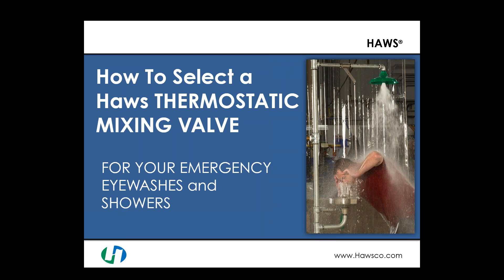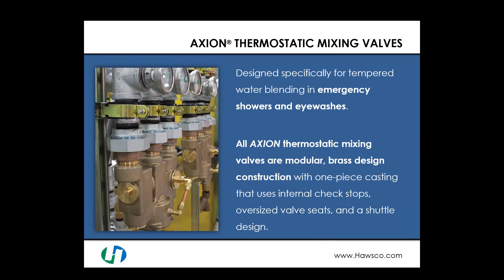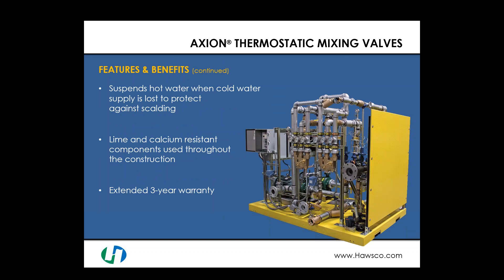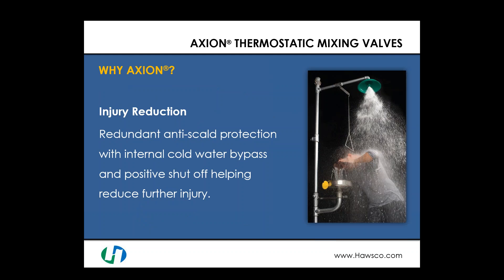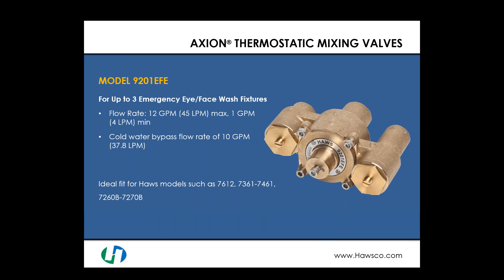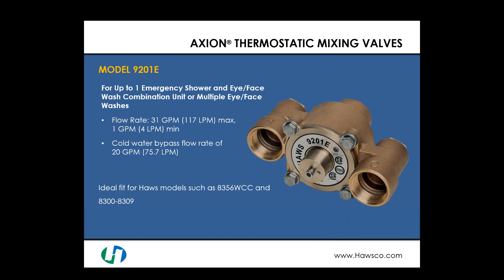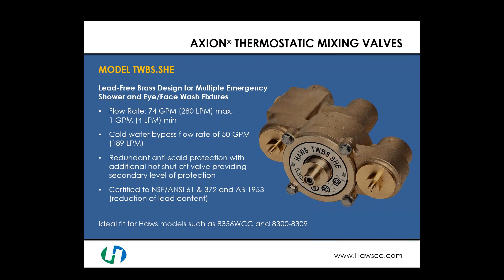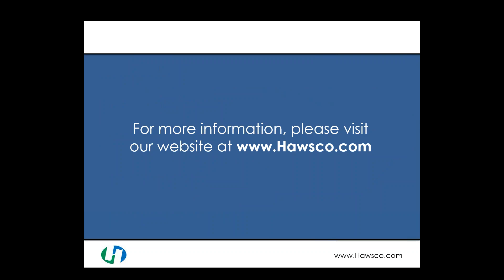How to Select a Thermostatic Mixing Valve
Watch this webinar short on how to select the appropriate Haws AXION Thermostatic Mixing Valve for your emergency eyewashes and showers.